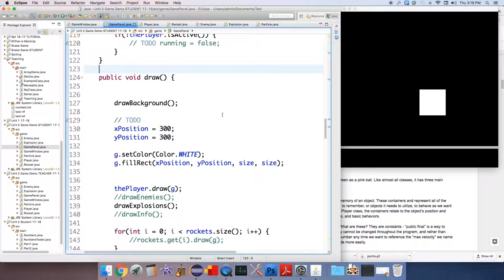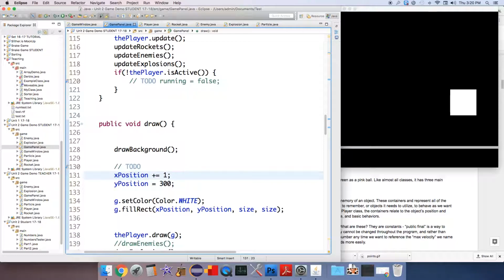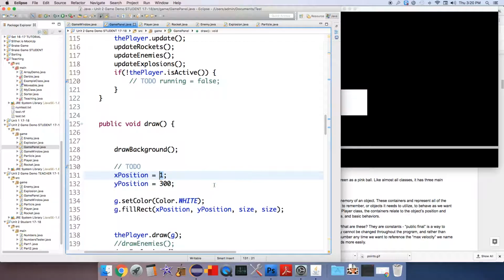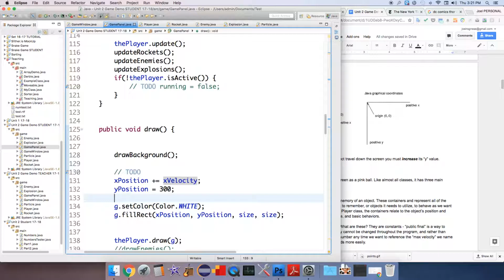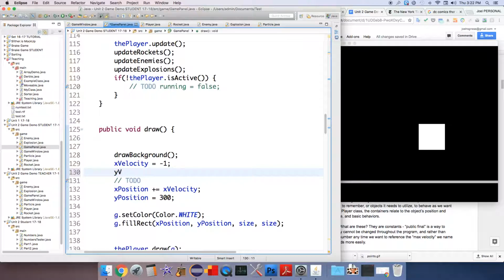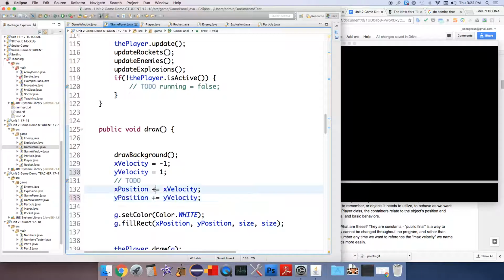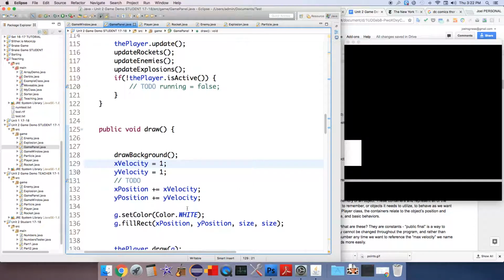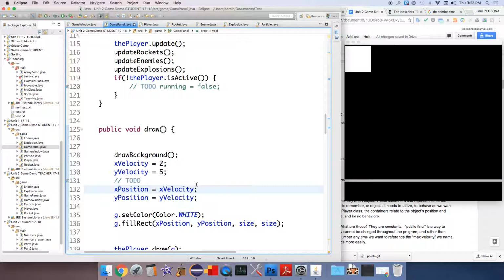U2 6 Velocity